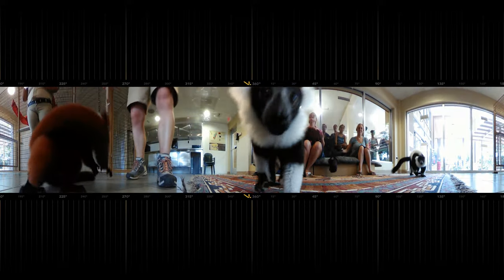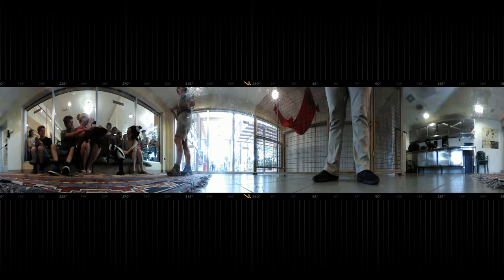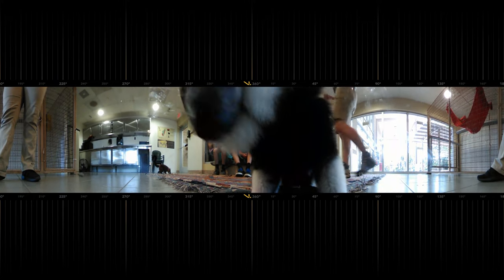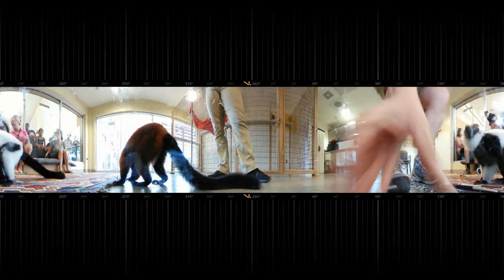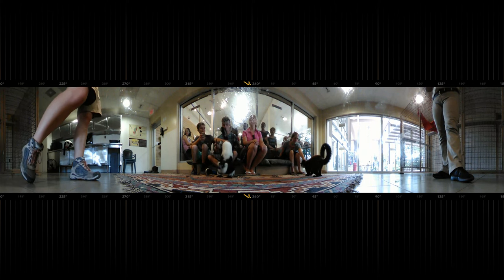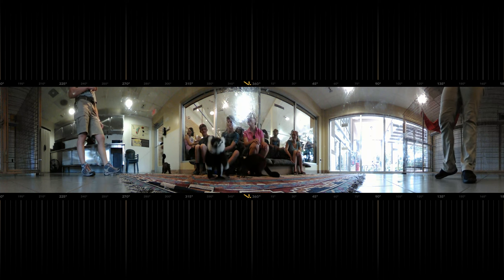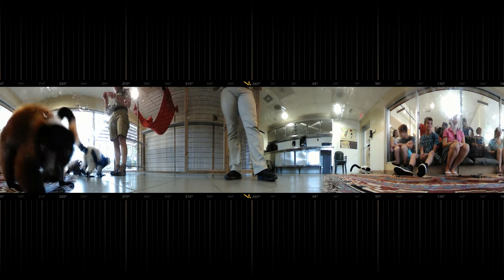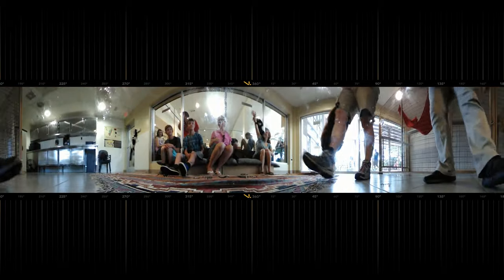Lemurs Gone Crazy - Updated (360 video - v360 Camera)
At Jungle Island in the Lemur Experience Room. these animals are incredible and they were totally focused on the v.360 camera in the middle of the room. Those in the tour room were amazingly patient as the jungle island guides had to constantly pick up the cameras as the monkeys went nuts. too cute.